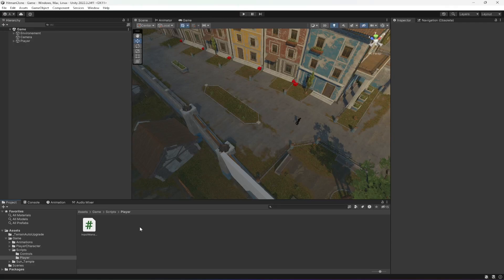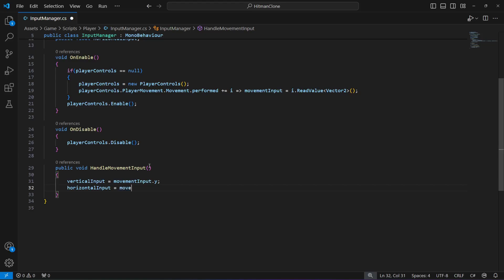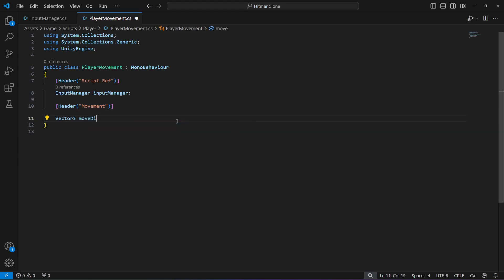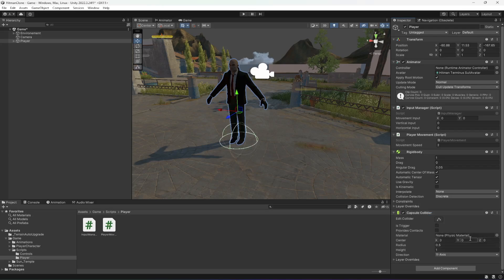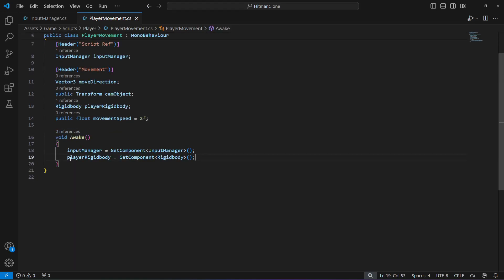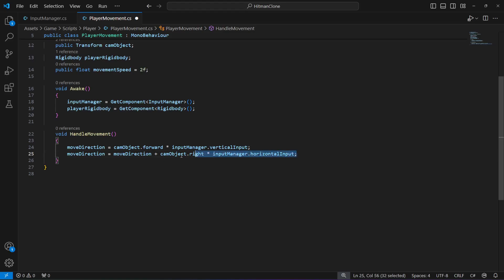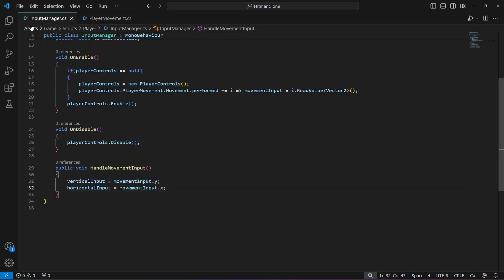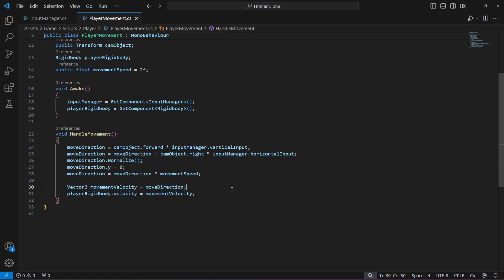player Movement | Unity Stealth Game Tutorial | Hitman Game Clone | Unity3d Game Development